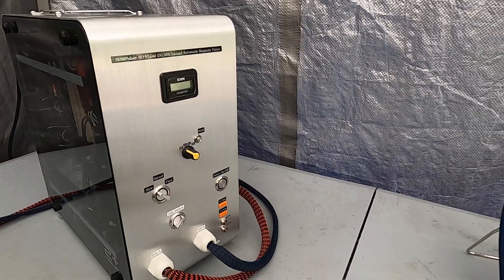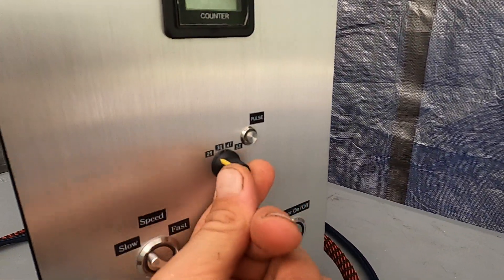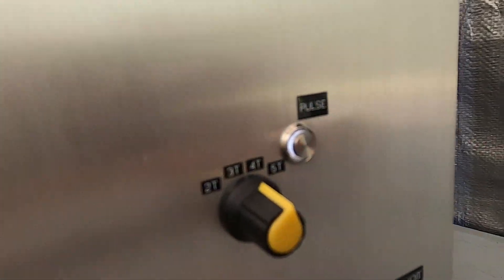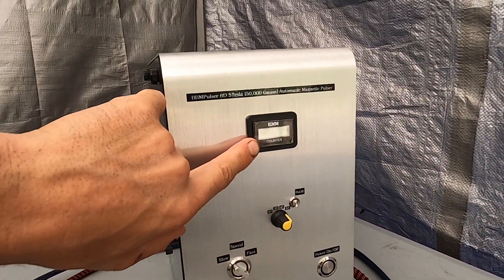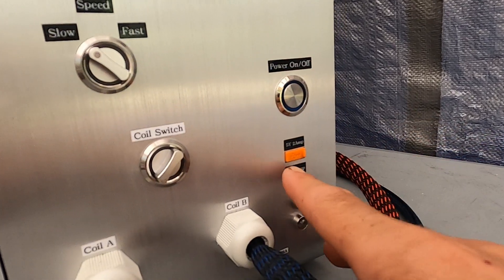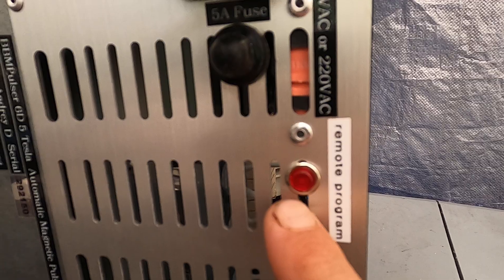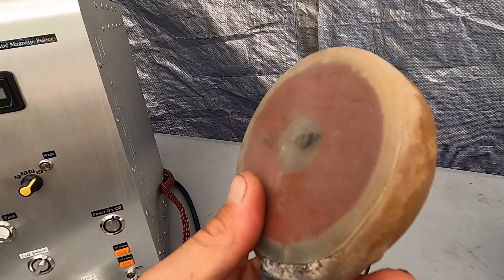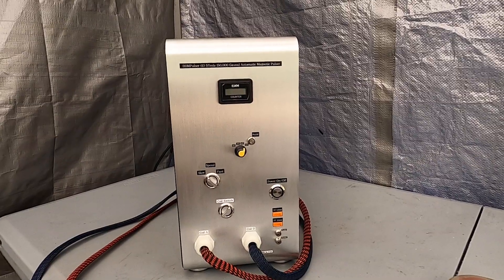105 New case BBMPulser 6D 5 Tesla Magnetic Pulser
Welcome. In this Video I would like to show you my top of the line Magnetic Pulser I build
This model (6D) Puts out 5 Tesla pulses and has 2 coils allowing 2x longer session time compared to single Coil models
build in Speed and Power adjustment
Build in multiple safety fututes

you can reach me by visiting my website bbmpulser.org  where you can find contact email